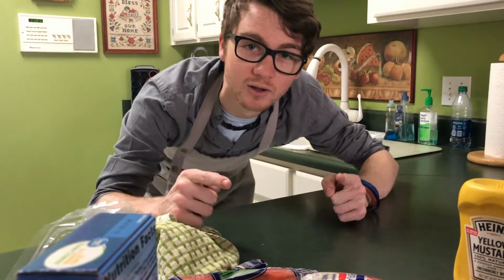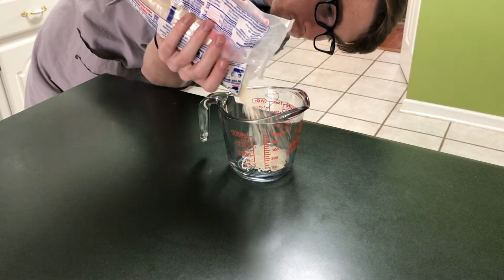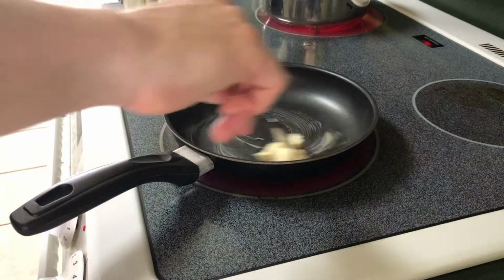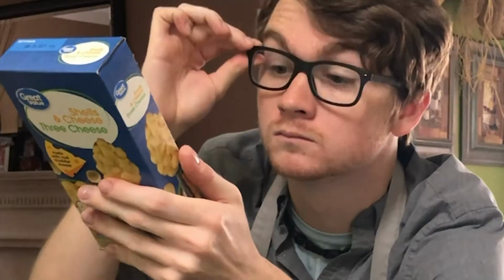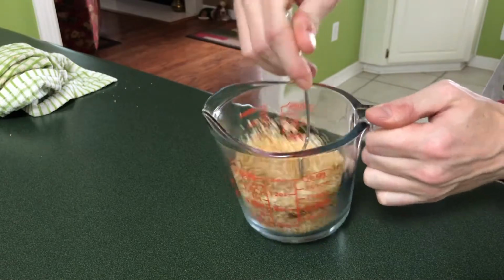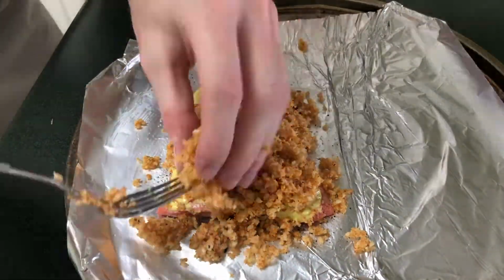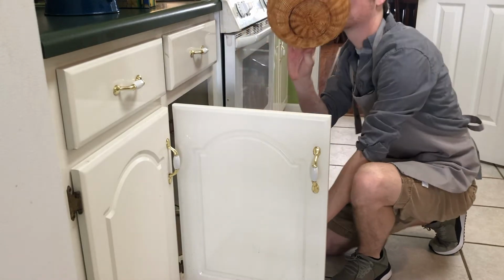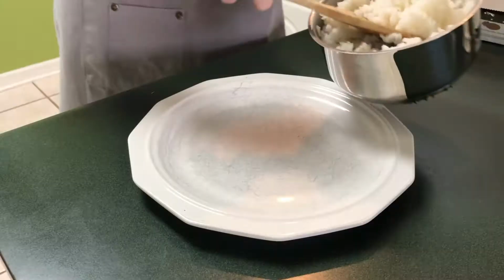Panko Crusted Salmon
Panko Crusted Salmon - Senior Thesis Spring 2020 - Troy University

Introduction Music: Guns And Roses – Baccano OP (Driving Recklessly Cover)